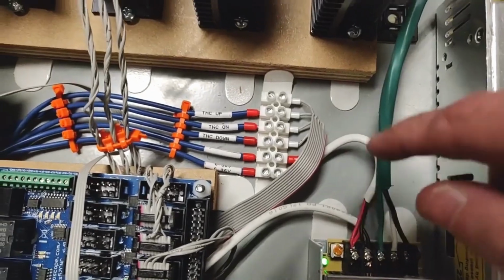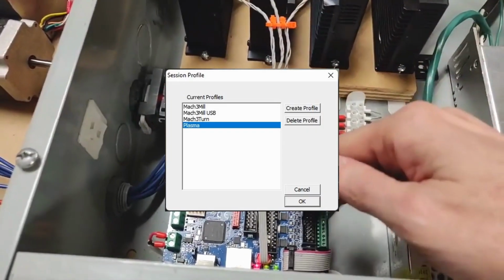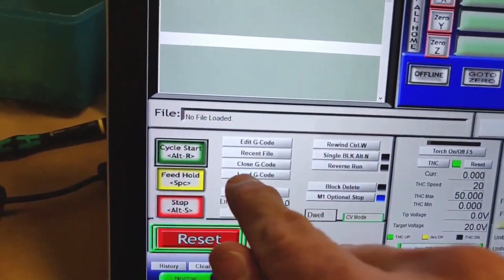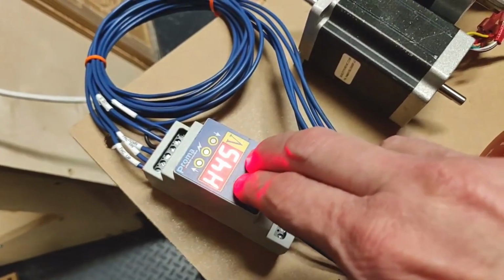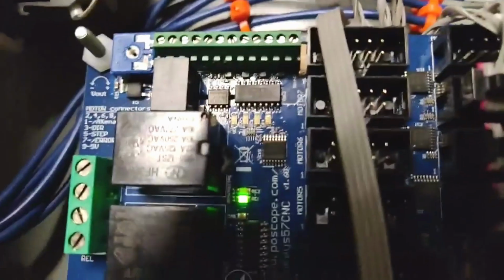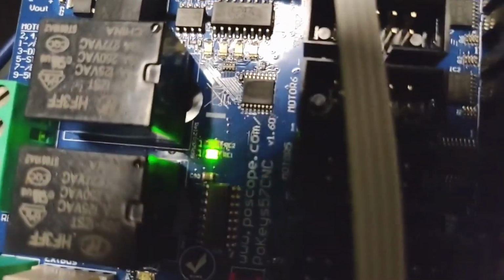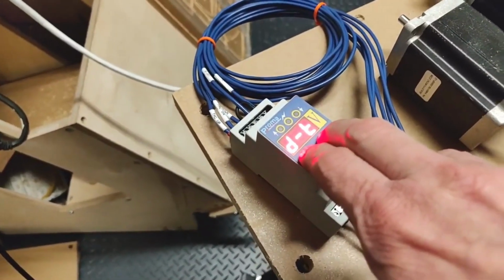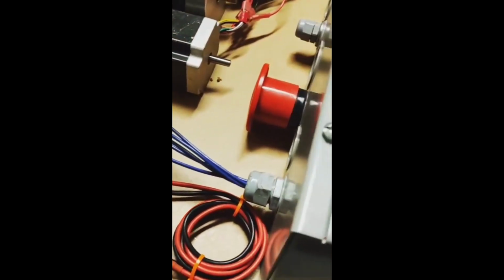Plasma Cutter Electronics - A CNC Retrofit Using the Proma THC and the Pokeys57CNC controller.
In this video, I show a CNC electronics system I needed to complete for a customer. He has a Proma THC that he needed to work and he was trying to find a CNC controller solution. Here is my demonstration of this system and I show a little bit of information for the configuration.